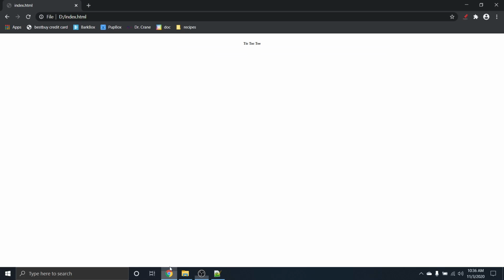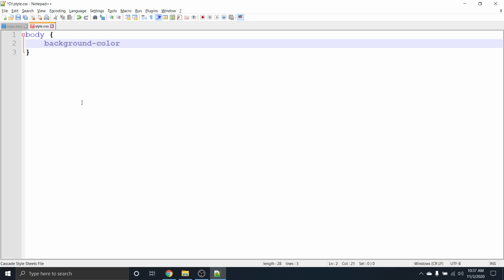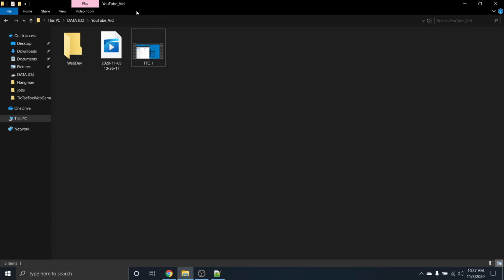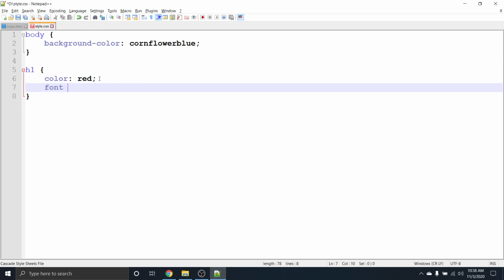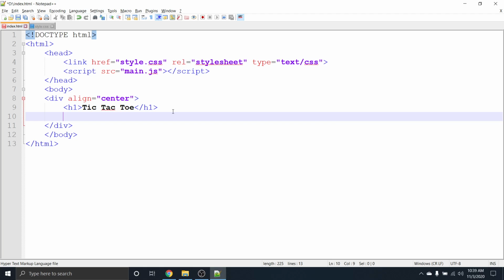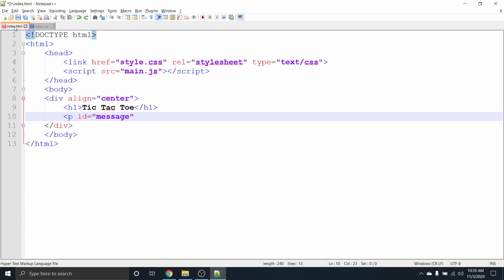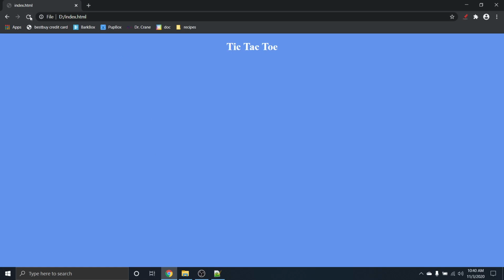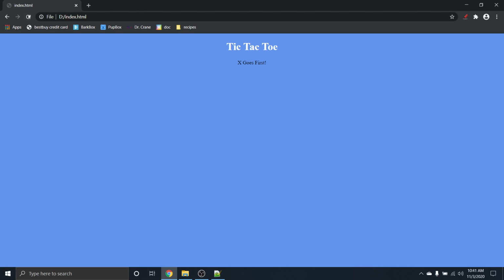Create A Website Tic Tac Toe game using HTML, CSS, and JavaScript! - Part 2